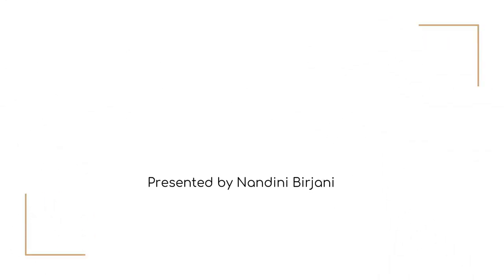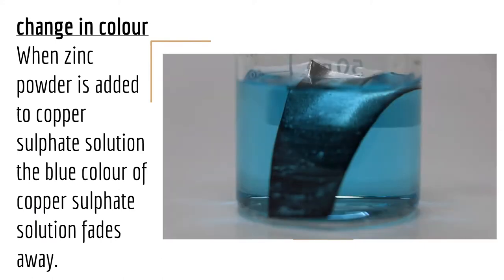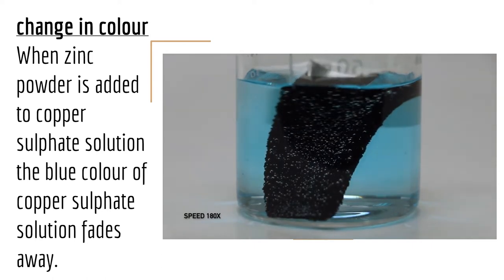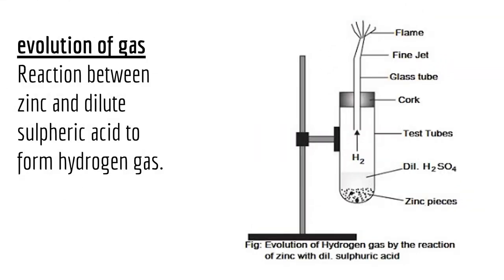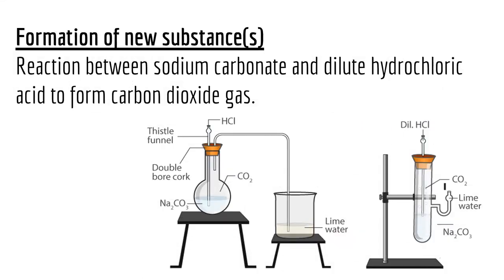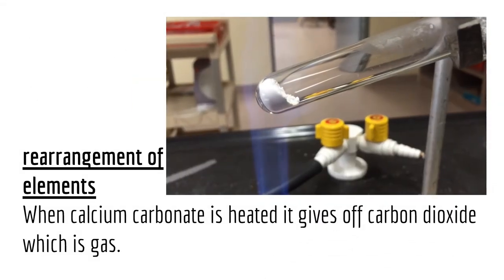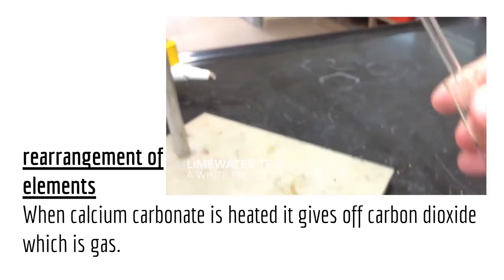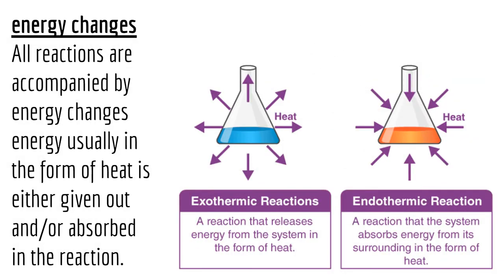Characteristics of Chemical Reaction | by Nandini | MIKAZA Phil Pak School Khairpur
Nandini Birjani of Grade VII demonstrates her knowledge about how one can recognize chemical reaction taking place. She enumerated characteristics of chemical reaction.